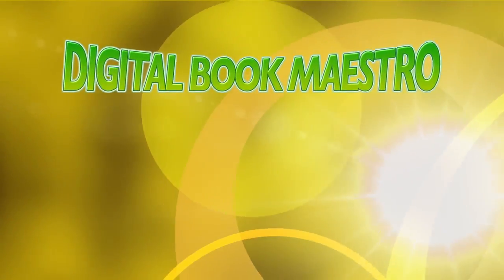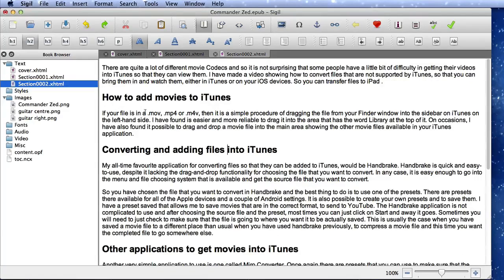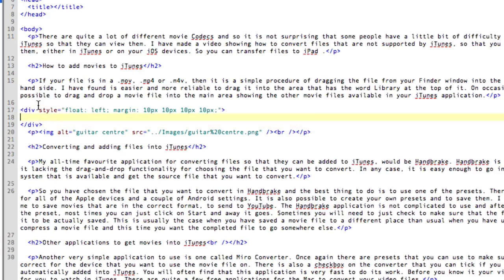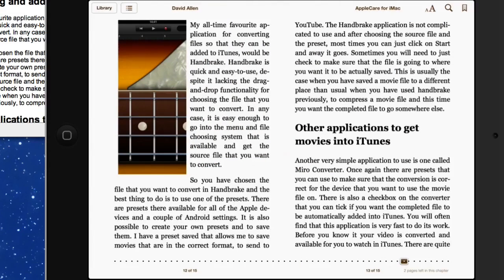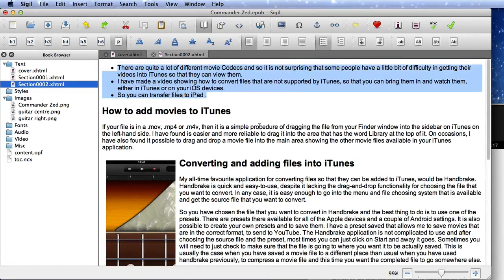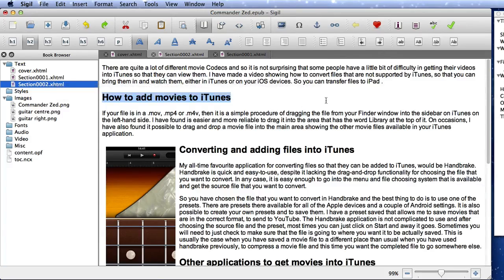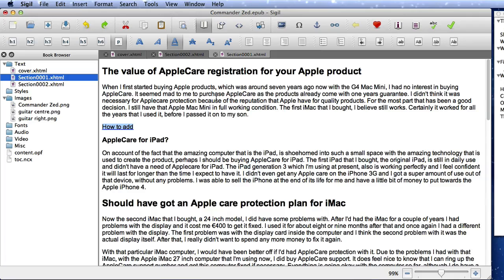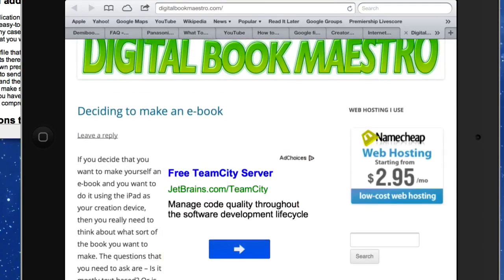Sigil ePub Editor - Inserting Pictures and Links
The second video in the series looking at Sigil. in this one we look at how to set up headers for your paragraphs, table of contents and chapters. I also show you how to do internal linking within your e-book. How to create an external HTML link in an EPUB documents using Sigil.

Sigil is a very easy epub editor to use, But at the same time allows you to dig deep into the HTML to really fine tune your e-book. Sigil will also create your table of contents pages automatically.